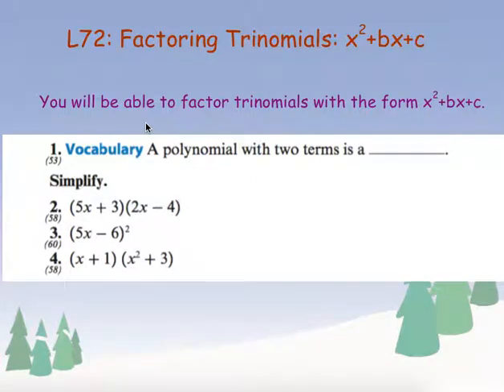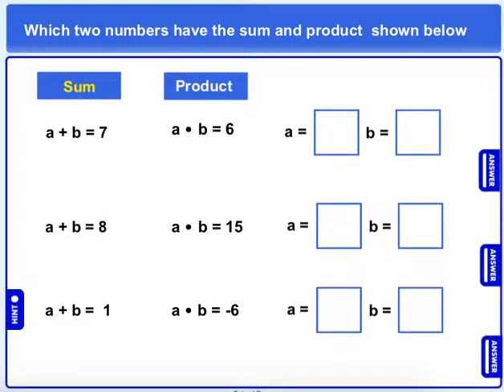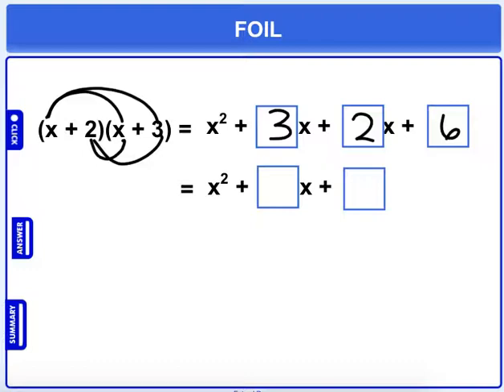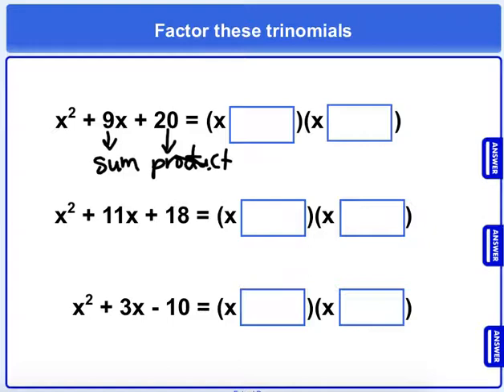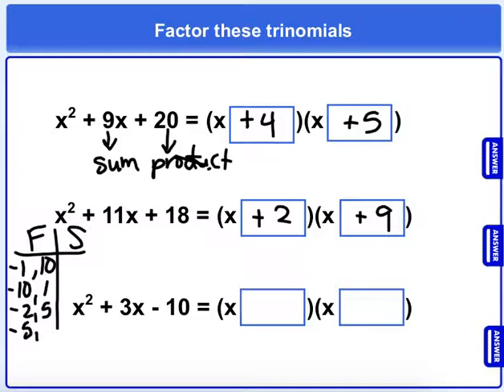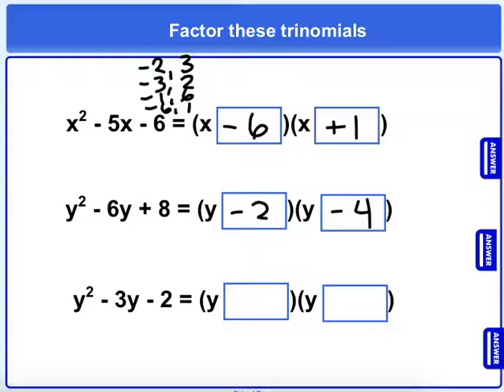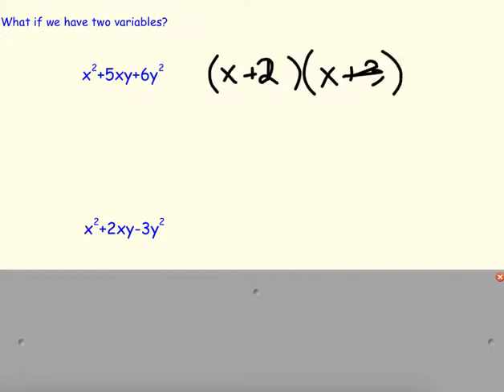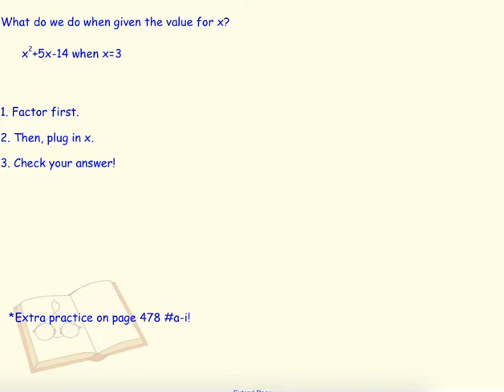Lesson 72 Saxon Algebra 1